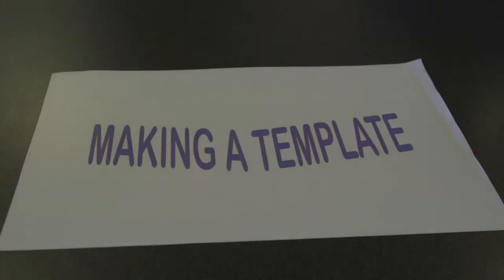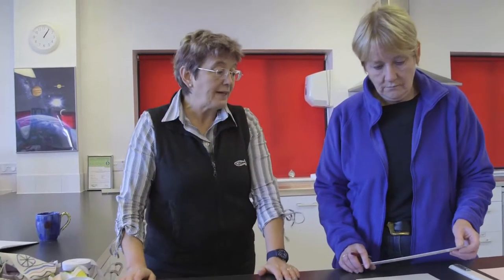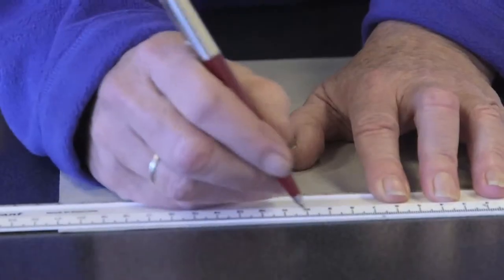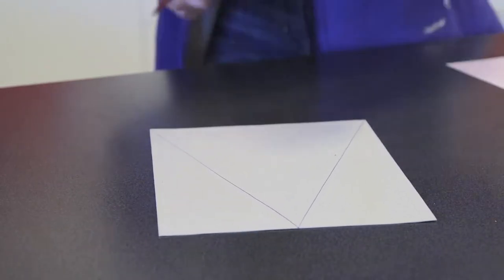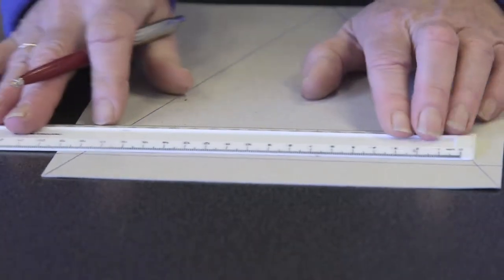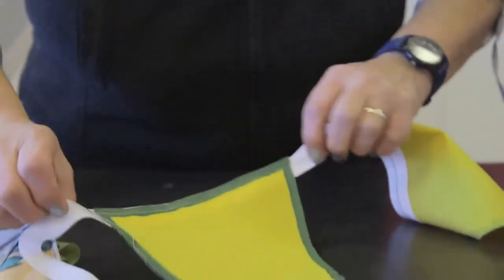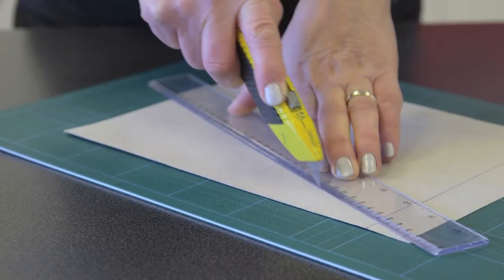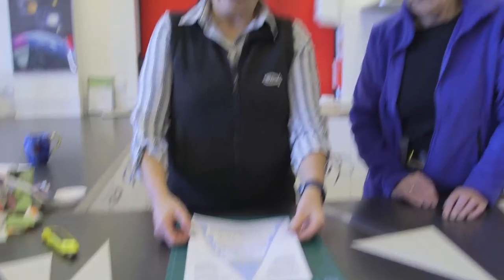How to make the bunting template - Cragg Vale Record Breaking Bunting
How to video for our record breaking bunting...
Let's beat the bunting world record! In celebration of the Tour de France coming to Yorkshire in 2014, the communities of Cragg Vale, Mytholmroyd, Hebden Bridge and wider Calderdale are working away to create the longest bunting line to go along the longest continuous gradient in England.

The second stage of the Tour de France will be passing through Cragg Vale on Sunday 6th July 2014 -- let's get bunting!